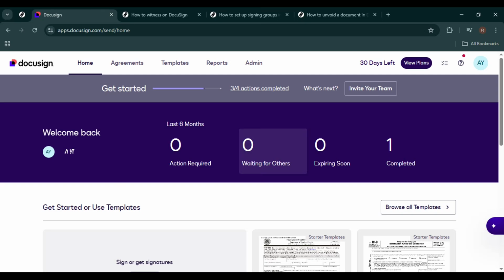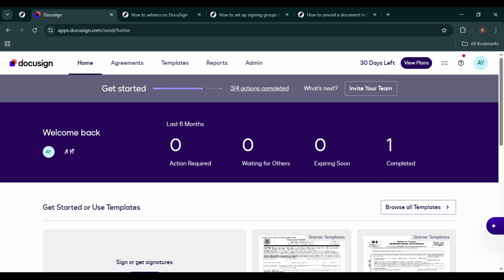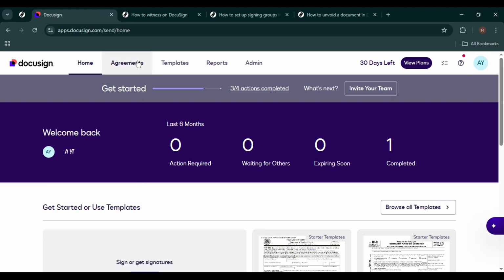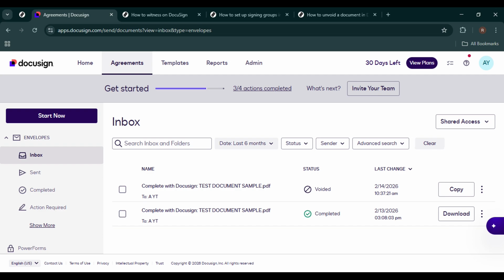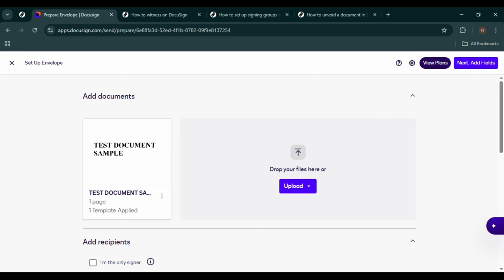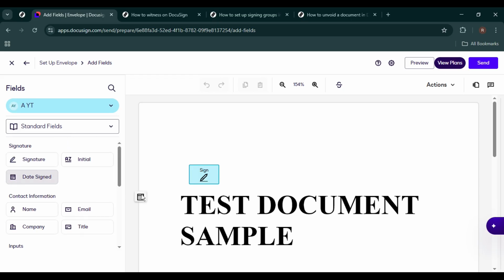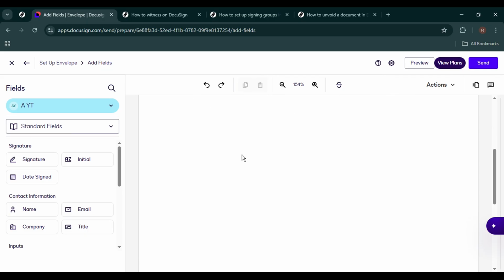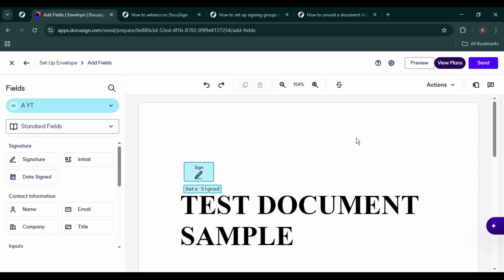How To Unvoid A Document In DocuSign (2026 Easy Guide)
Learn how to unvoid a document in DocuSign using the correct workaround method. This step-by-step tutorial shows how to copy a voided envelope and resend it properly.

Timestamps:
0:00 Introduction
0:28 Go to DocuSign and sign in
0:49 Click on Agreements
1:10 Locate the voided document and click Copy
1:45 Review and edit the duplicated envelope
2:20 Click Next: Add Fields
2:45 Add or adjust fields if needed
3:05 Click Send and resend the document